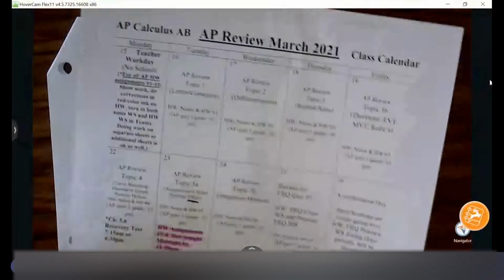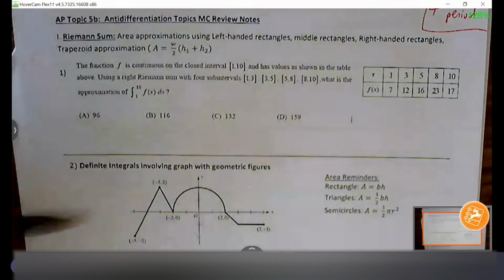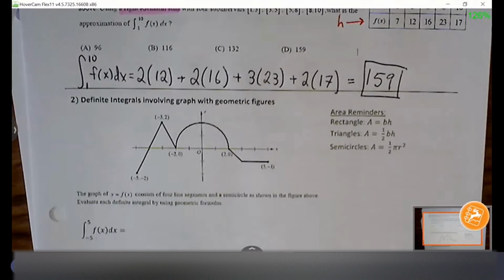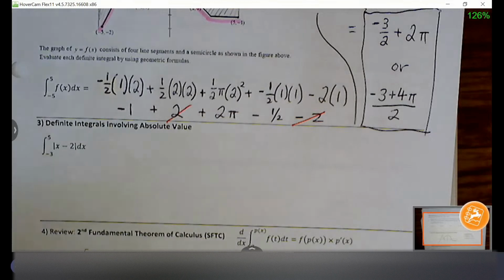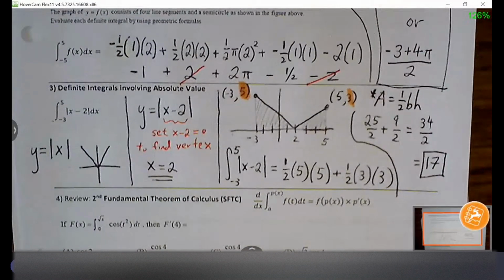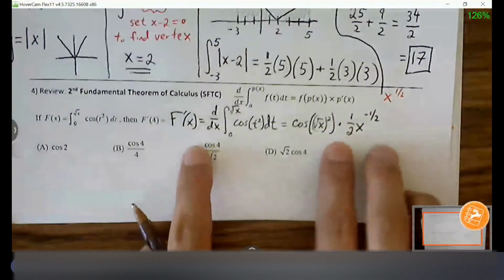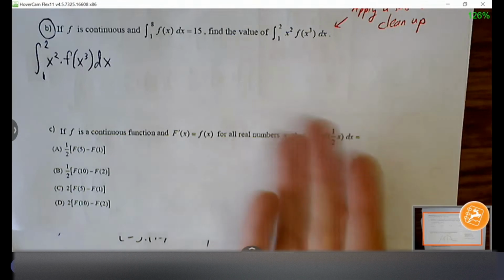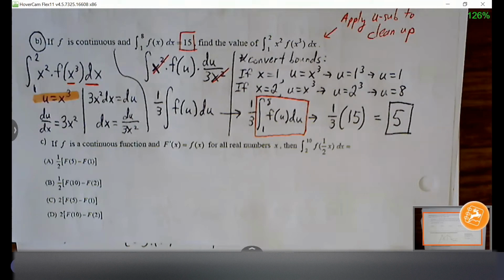AP Topic 5b: Antiderivative MC Topic Notes